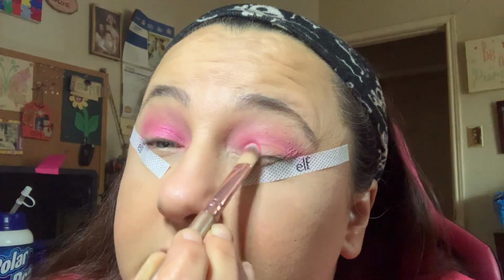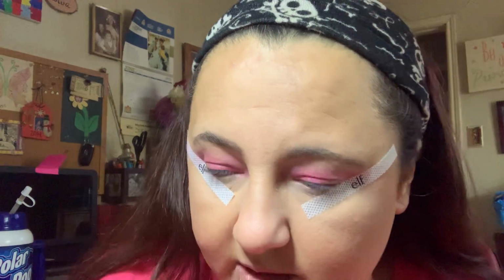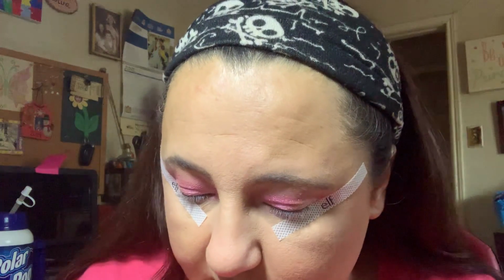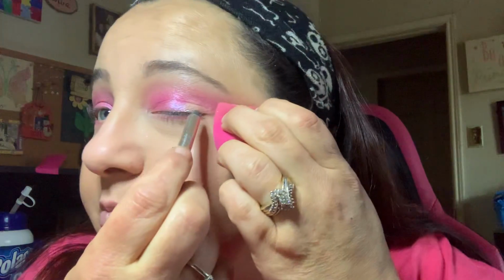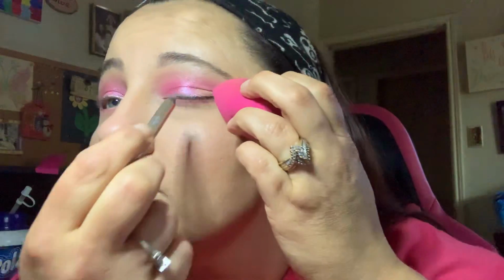ColourPop Oh LaLa Palette